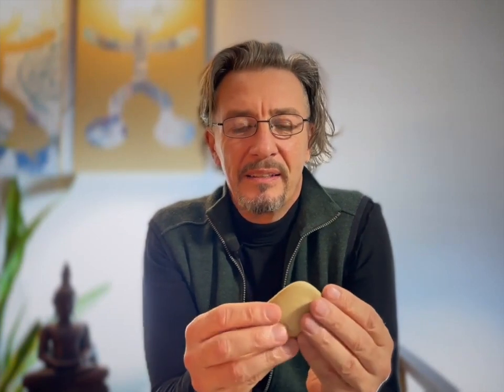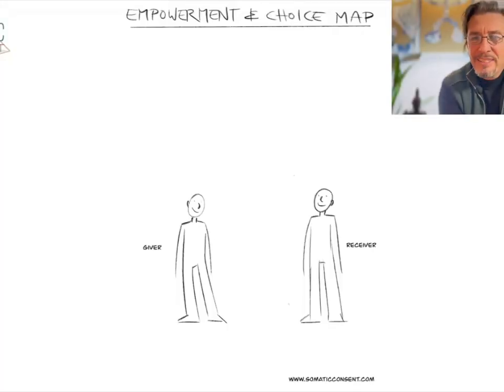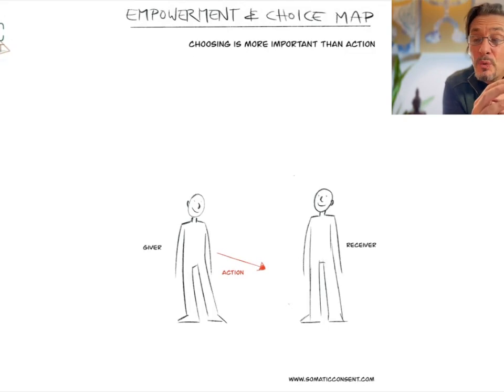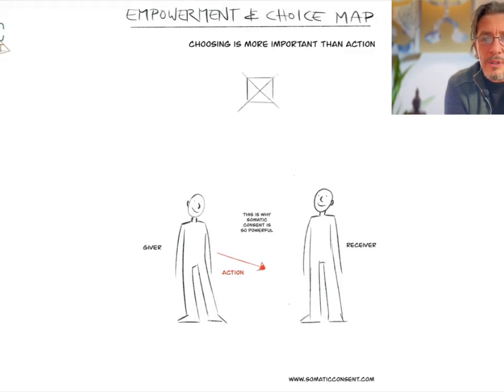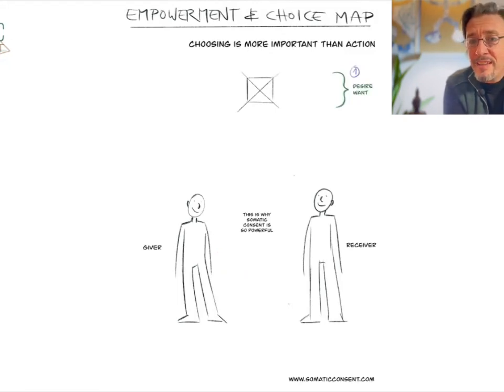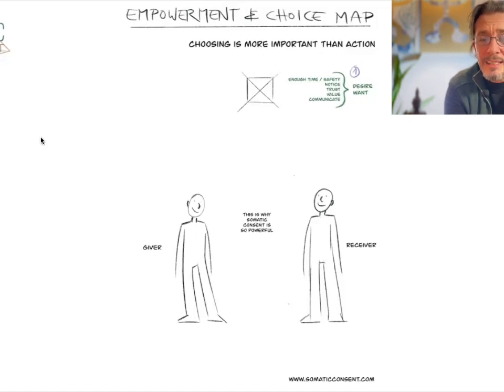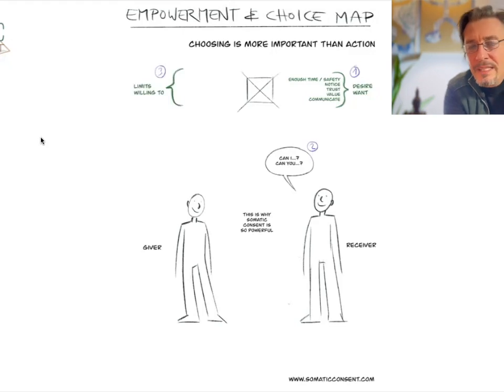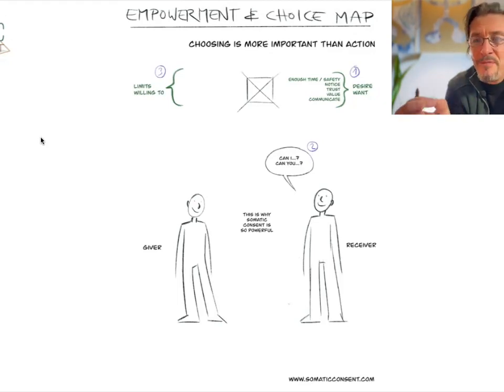Self-discovery and Tantric Transformation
In this video, I discuss the concept of conscious tantric transformation and its impact on our nervous system. I share personal experiences and insights about the importance of connection and the role of touch in our lives. Throughout the video, I emphasize the significance of non-verbal communication and the power of giving and receiving. Join me on this journey of self-discovery and learn how to tap into your deep embodied wisdom.